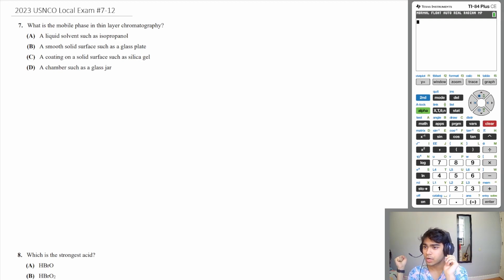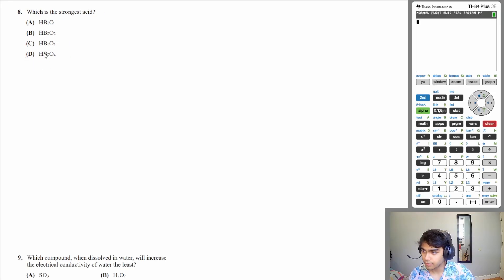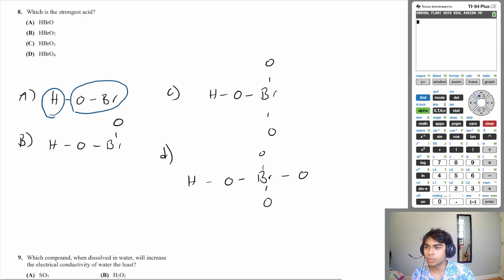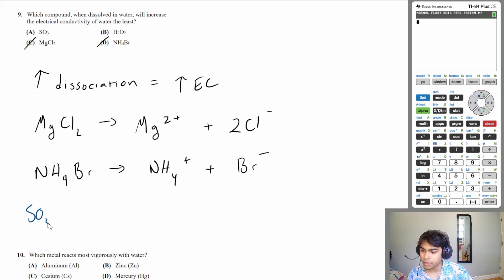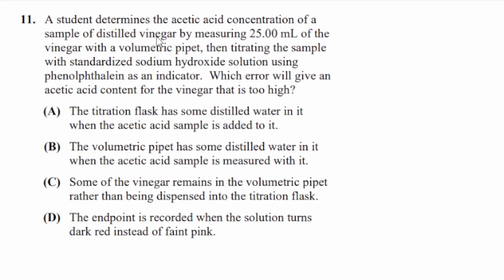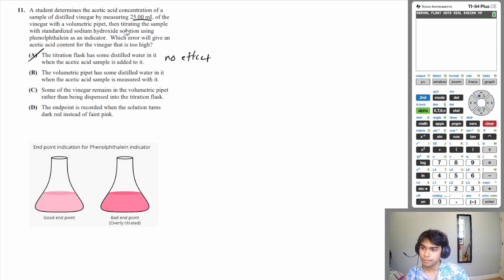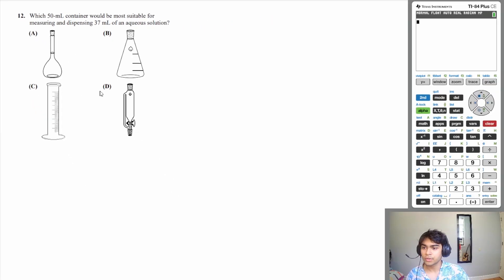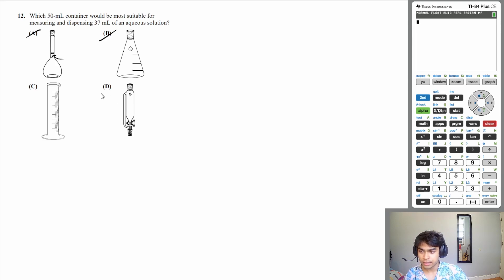2023 USNCO Local Exam #7-12 Solutions | Laboratory Chemistry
Hey everyone! In this video, we work through the laboratory/descriptive chemistry section (#7-12) of the 2023 USNCO local exam. This is the NEW exam.

Timestamps:
00:00 - Intro
00:08 - Question #7
01:14 - Question #8
03:00 - Question #9
04:45 - Question #10
05:24 - Question #11
08:05 - Question #12
10:08 - Outro